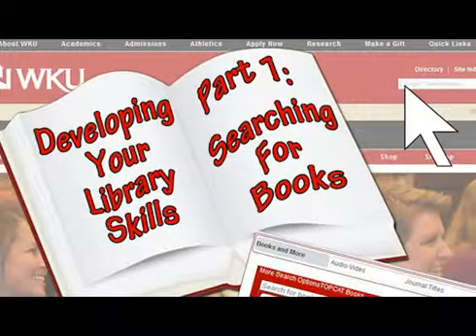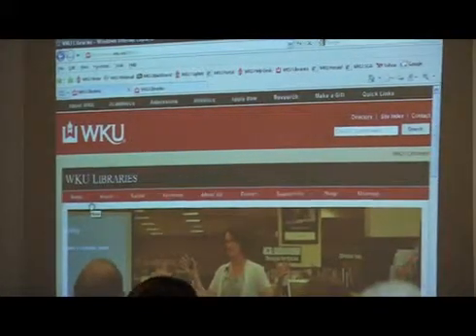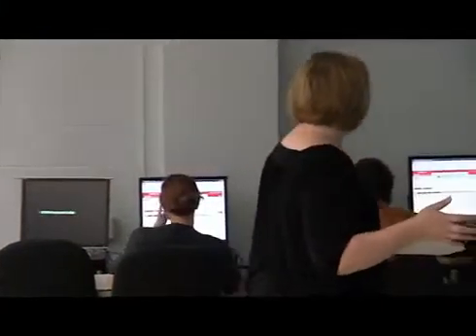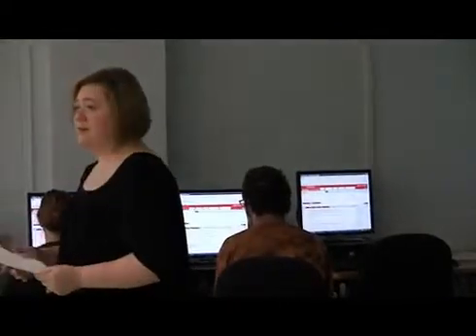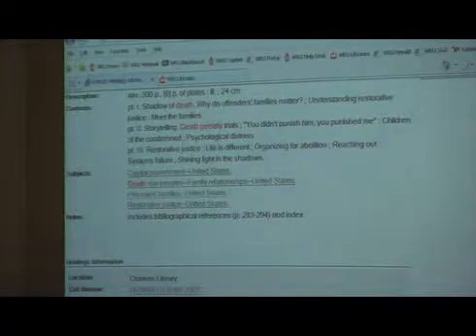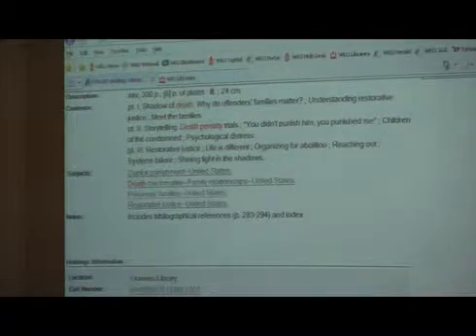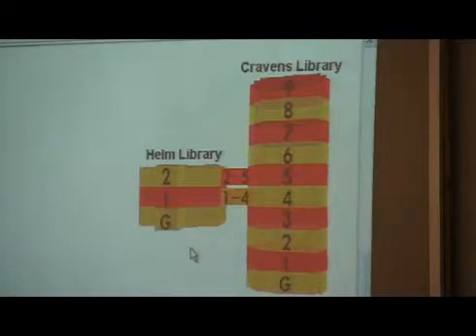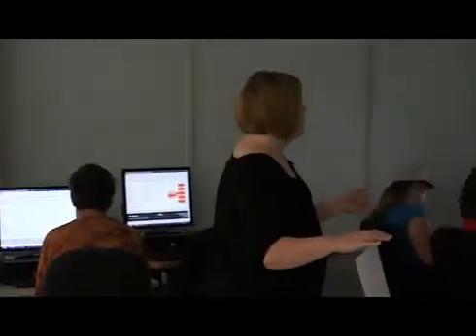Searching For Books YouTube